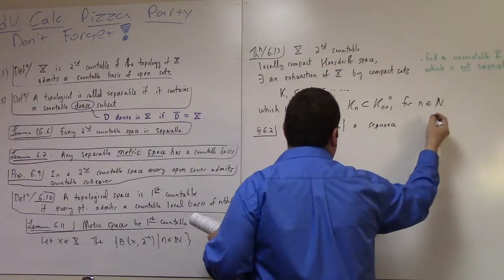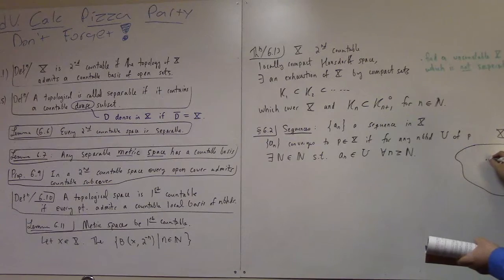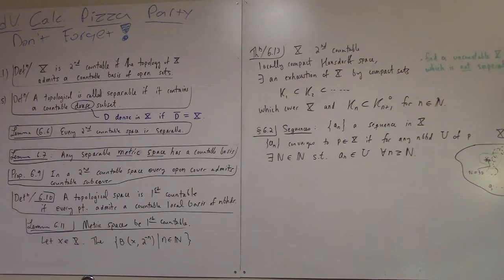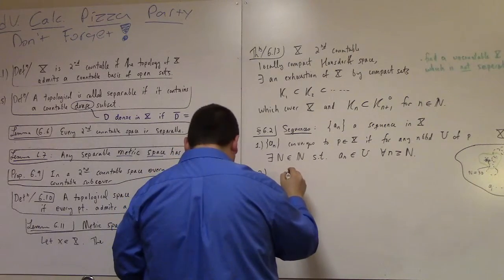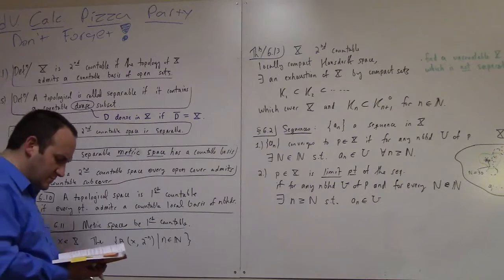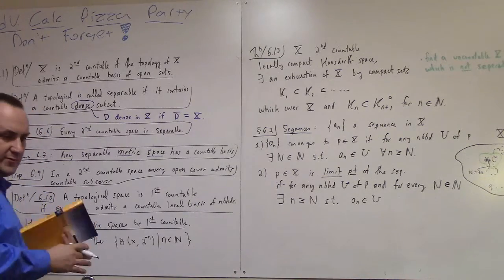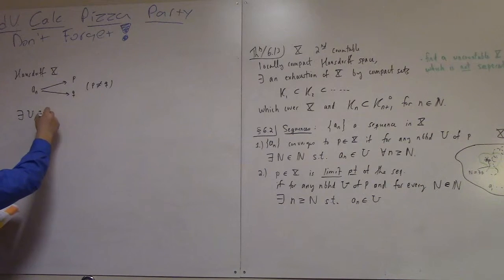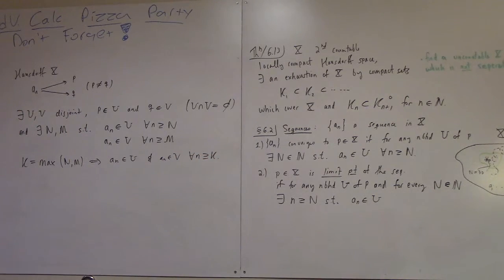Undergraduate Topology: March 9, separable, 1 and 2 countable, sequences (part 2)